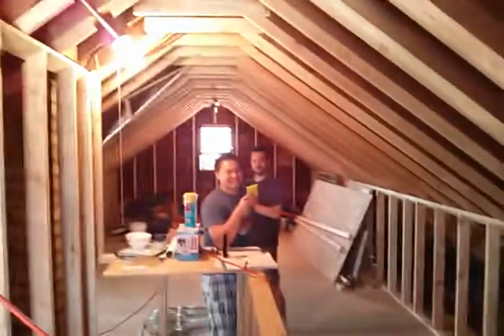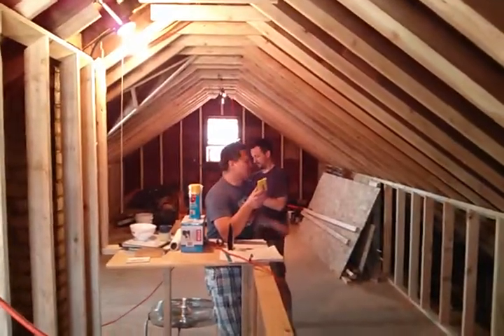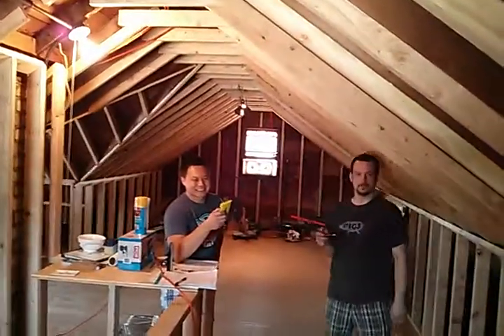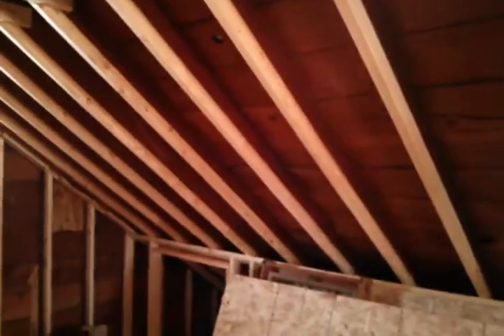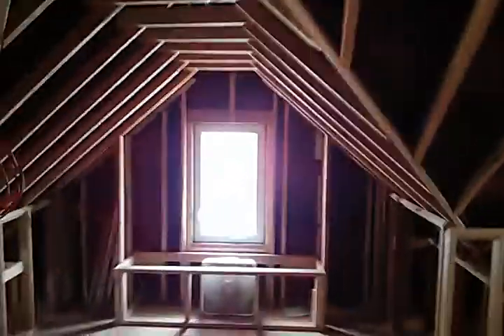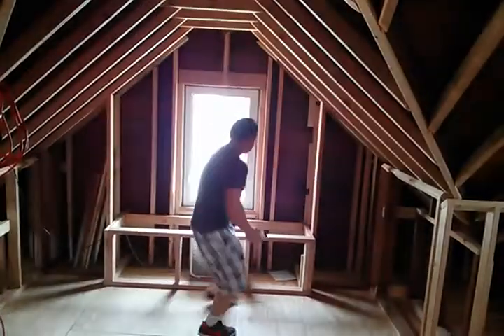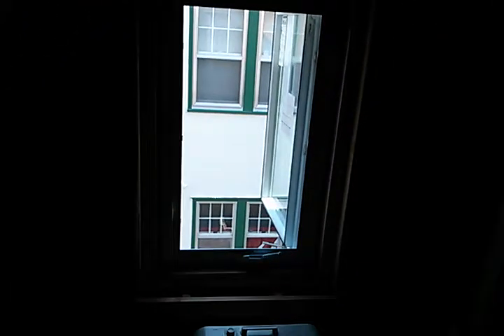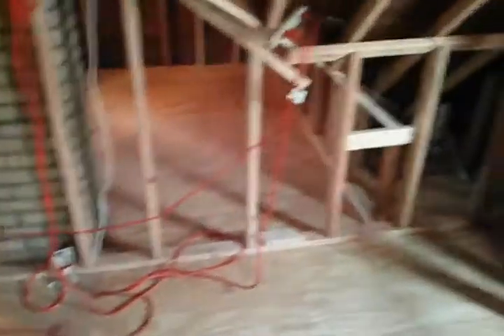Oakman remodel 2013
Remodel of Jay and Joanna's attic in to a  master bedroom suite.